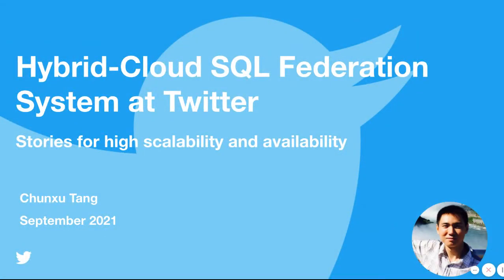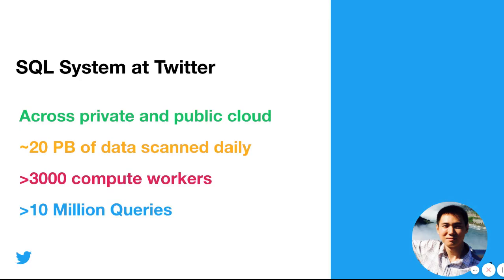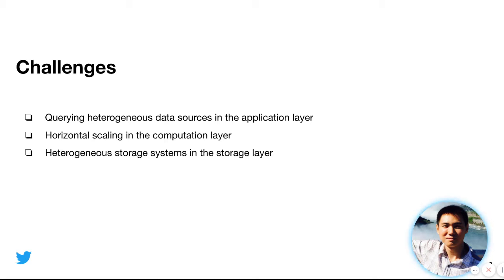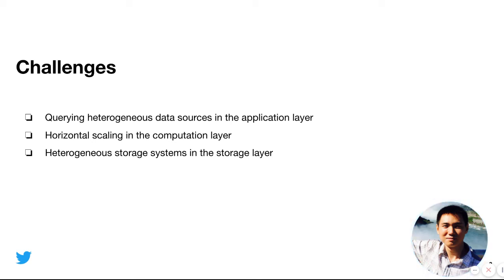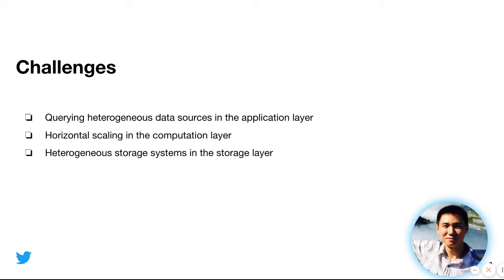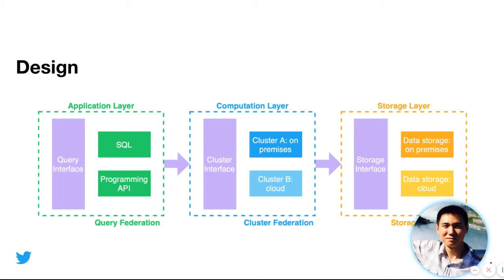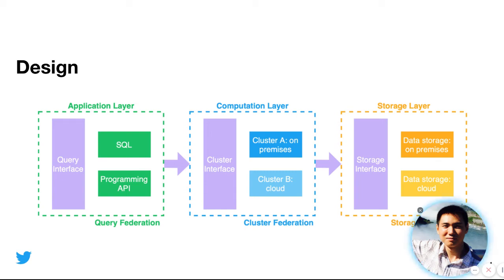Hybrid-Cloud SQL Federation System at Twitter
Authors: Chunxu Tang (Twitter, Inc.), Beinan Wang , Huijun Wu , Zhenzhao Wang , Yao Li , Vrushali Channapattan , Zhenxiao Luo , Ruchin Kabra , Mainak Ghosh , Nikhil Kantibha Navadiya , Prachi Mishra